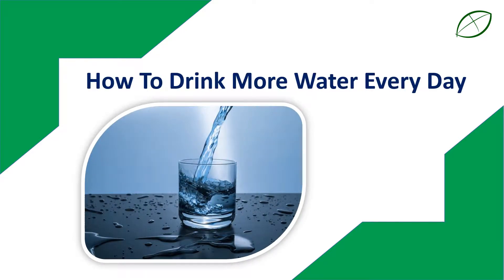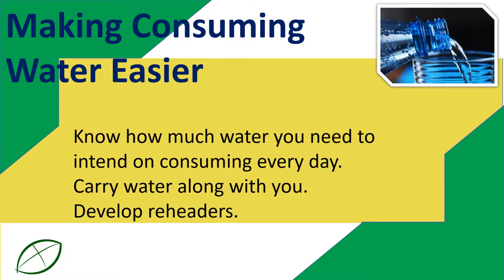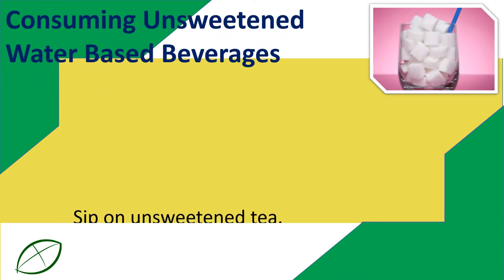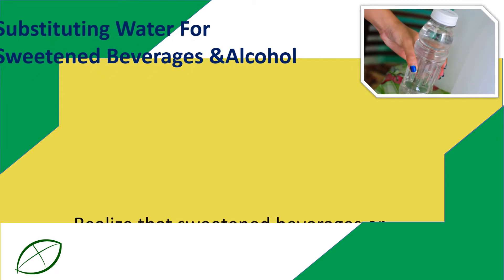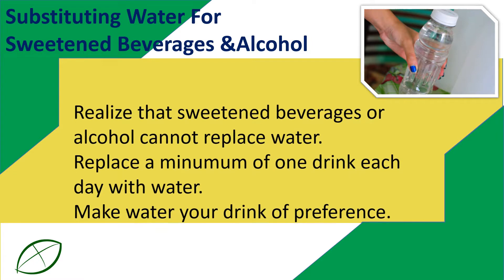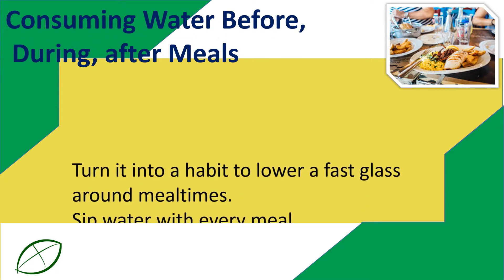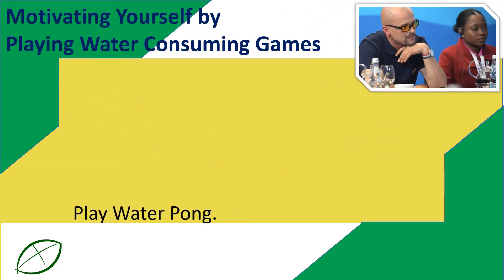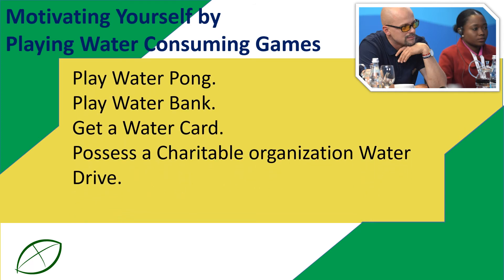How To Drink More Water Every Day - Amazing Benefits Of Drinking Water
How to Drink More Water Every day.

Making Consuming Water Easier.
Know how much water you need to intend on consuming every day.
Carry water along with you.
Develop reheaders.
Lobby for a water cooler inside your office.
Prepare flavored water ahead of time.

Consuming Unsweetened WaterBased Beverages.
Sip on unsweetened tea.
Add lime, lemon, or any other natural flavorings for your water.
Try bubbly water.

Substituting Water For Sweetened Beverages and Alcohol.
Realize that sweetened beverages or alcohol cannot replace water.
Replace a minumum of one drink each day with water.
Make water your drink of preference.
Quench your thirst with water.

Consuming Water Before, During, after Meals.
Turn it into a habit to lower a fast glass around mealtimes.
Sip water with every meal.
Followup every meal having a small glass water.

Motivating Yourself by Playing Water Consuming Games.
Play Water Pong.
Play Water Bank.
Get a Water Card.
Possess a Charitable organization Water Drive.